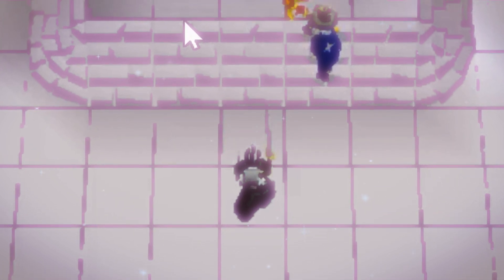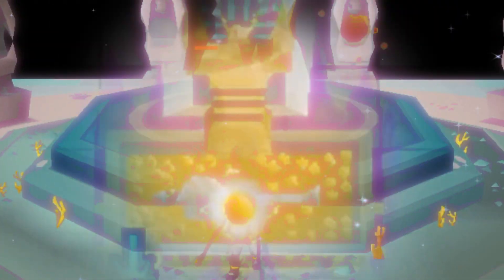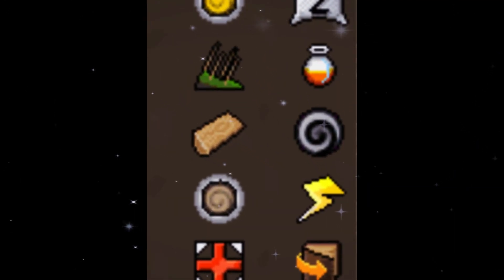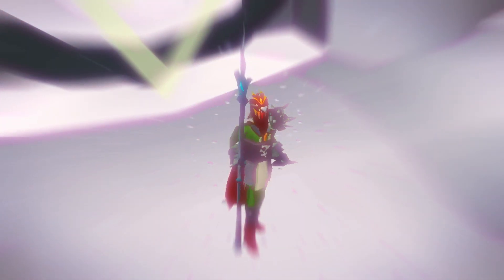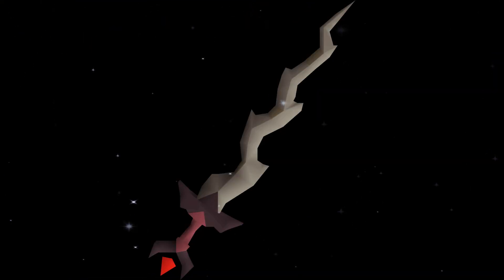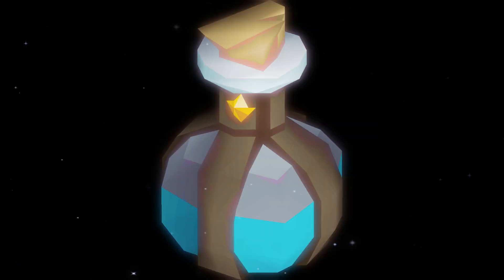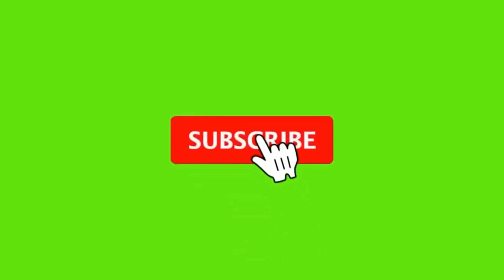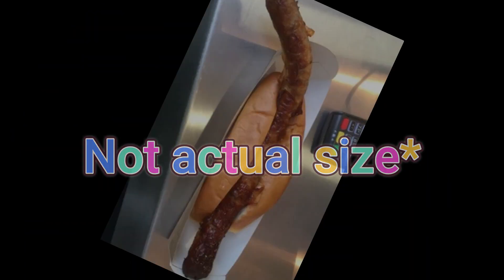Greatly Increase Your Number of Tombs Of Amascut Purples With This Trick!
At one point I went well over 200 raids dry in the T.O.A. Upon Hearing of my misfortune, I was Messaged by a relative unknow on this raids tech and he specifically asked me to not share this tech with anybody, and of course good ol TombGoblin has done exactly that! Please let me know what you think of the video and may good RNG be in your favor sausages!